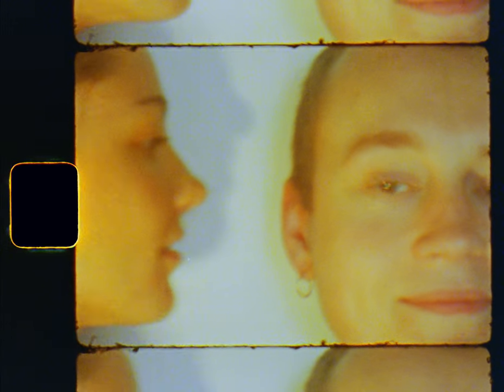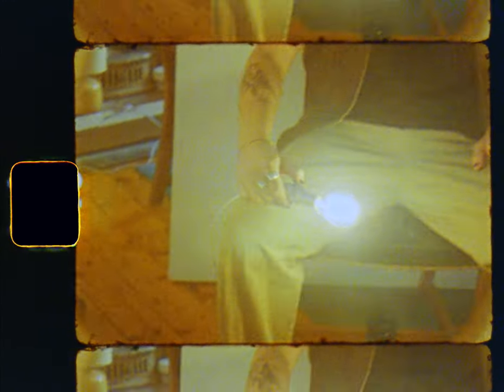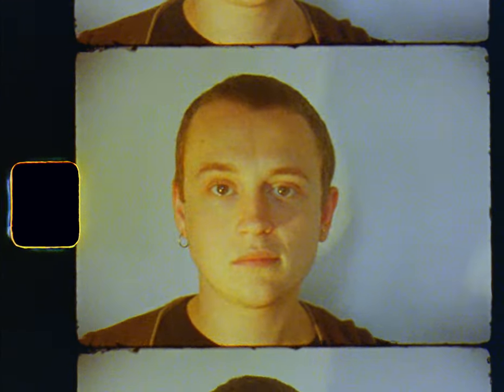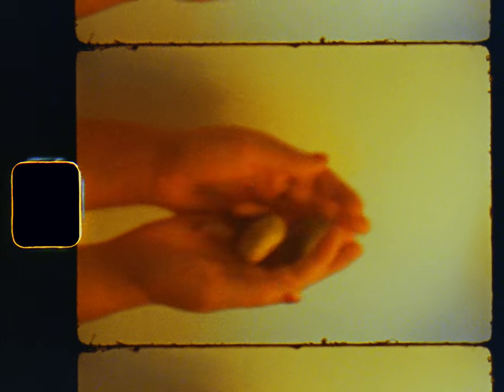The Orielles - The Room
The Room performed by The Orielles, released on Heavenly Recordings.

Directed by: Esme Hand-Halford, Sid Hand-Halford, Henry Wade
Produced by: Jessica Wheeler
Processed by: On8Mil
Filmed on Super 8
Special Thanks to Ben Barbetta, Ben Jones, Heavenly Recordings and PIAS

Bass, Vocals, Synths, Modulars, EMS and Lyrics by Esme Hand-Halford
Drums, Vocals, Synths, Modulars, Vibraphone, EMS, and Lyrics by Sid Hand-Halford
Guitar, Synths, Modulars, Vibraphone, EMS, and Lyrics by Henry Wade